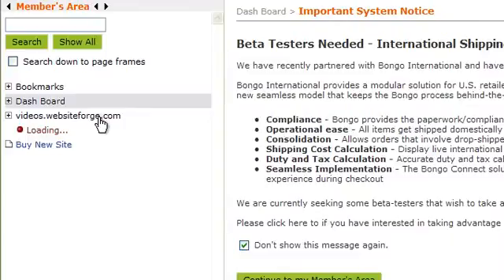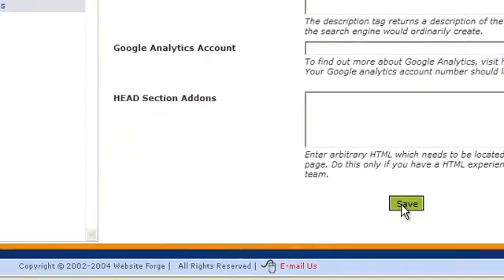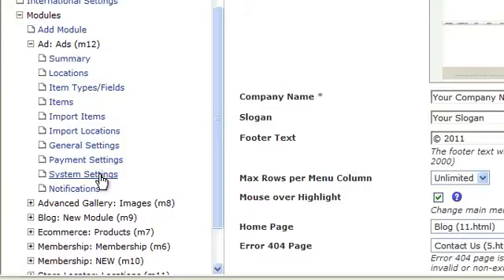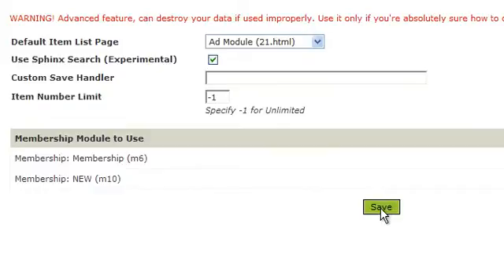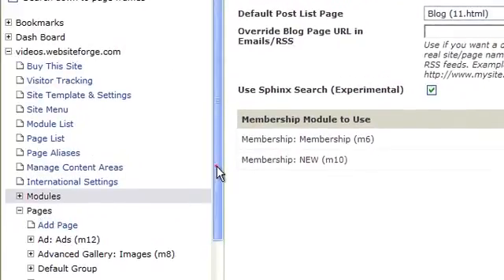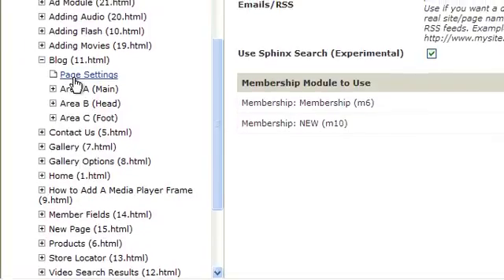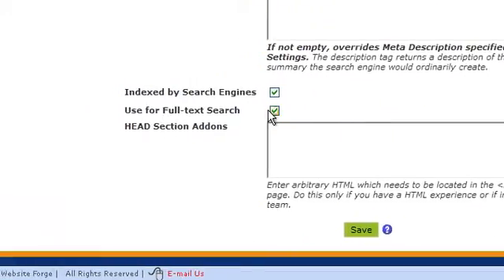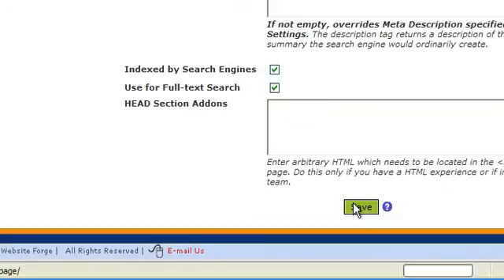How To Use Sphinx Search - Website Forge - Ecommerce web sites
This video will show you how to set up and use the new Sphinx search feature we have that searches for text on any page of your websiteforge website.

Ecommerce web sites